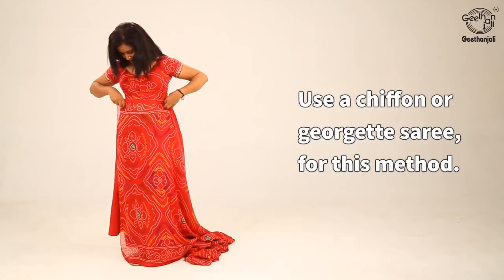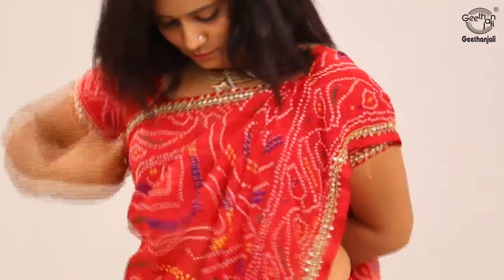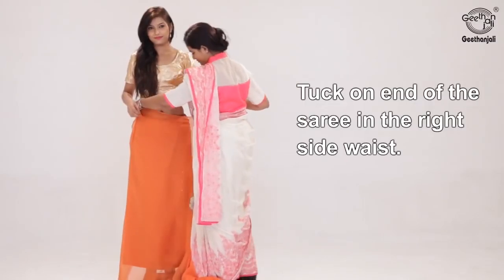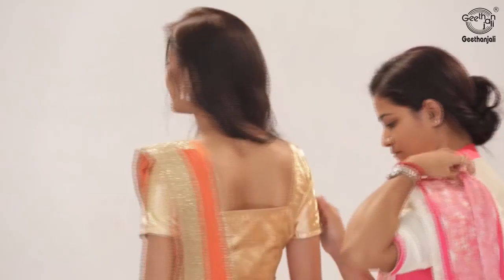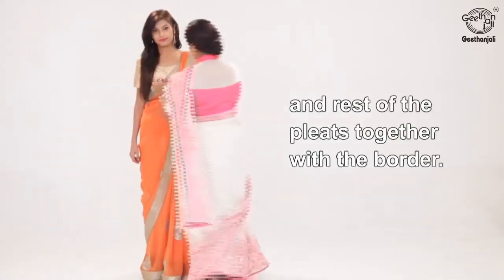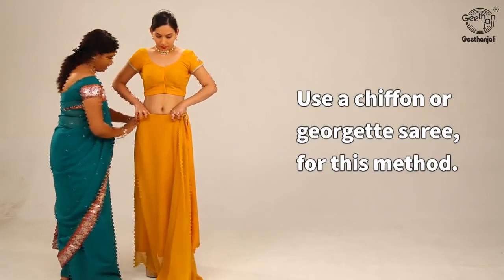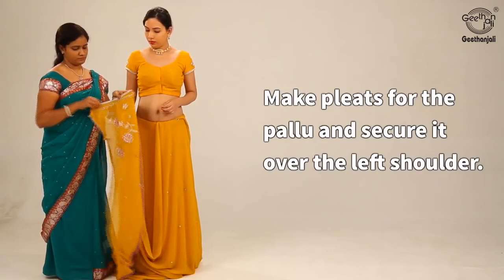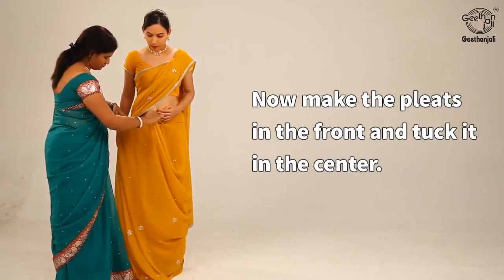How To Wear Saree with Pleats Perfectly Step By Step To Look Slim | South Indian Saree Draping Style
Watch other interesting videos on different styles of saree draping, south indian style saree draping, Bridal Makeup and Hairstyles etc

How to Wear Saree To Look Slim | Step by Step
Use a chiffon or georgette saree, for this method. Tuck the end of the saree (non- pallu end) on the right side and bring it around the waist to the back side, tuck it in fully while doing the same. Bring it towards the front again and leave some length of fabric and tuck on the left waist. Draping the saree over bring it to the front. Make pleats for the pallu and secure it over the left shoulder. Now make the pleats in the front and tuck it in the center. Secure the pallu on the upper back with more pins for the saree to give neater appearance.

saree sari sareedraping sareedrapingstyles howto diy sareedrapingtutorial sareepleats - How To Wear Saree with Pleats Perfectly Step By Step To Look Slim | South Indian Saree Draping Style